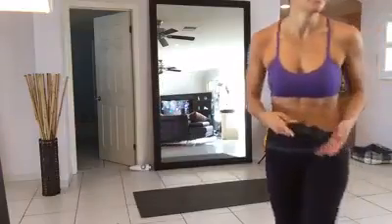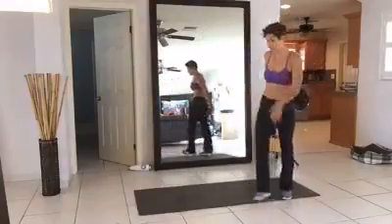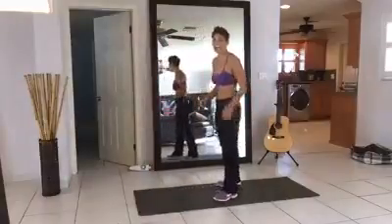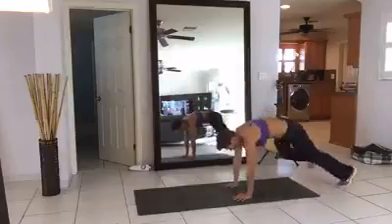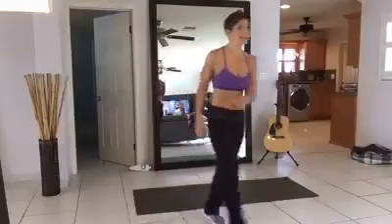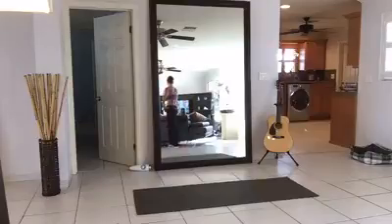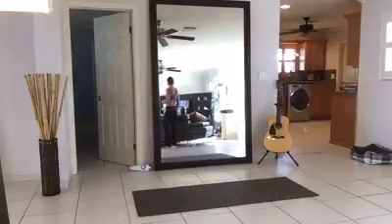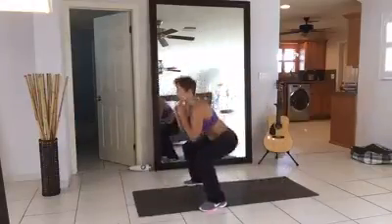Preview Insanity MAX:30 Max Out Power From A Top Beachbody Coach